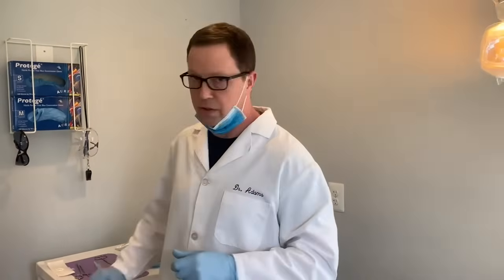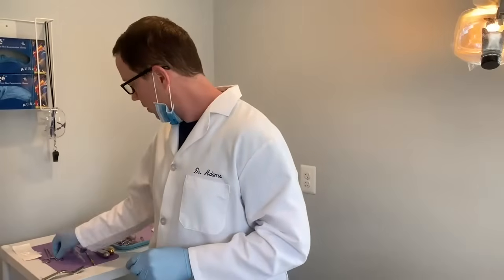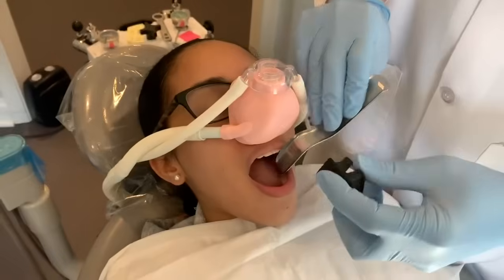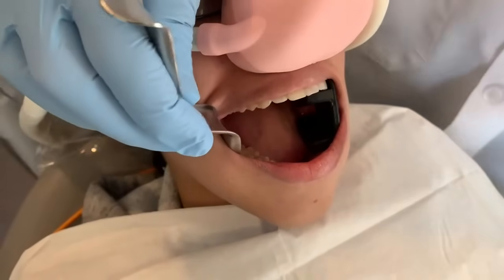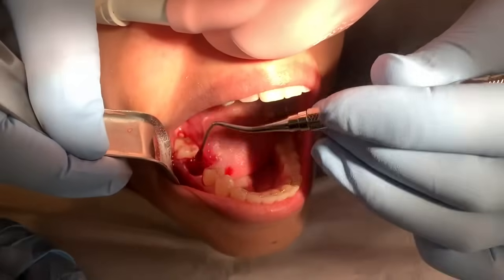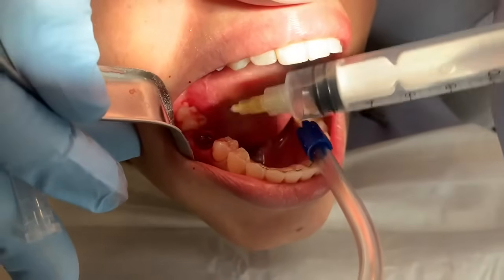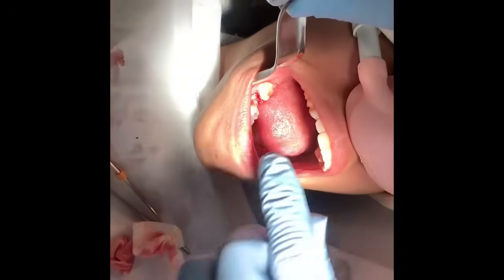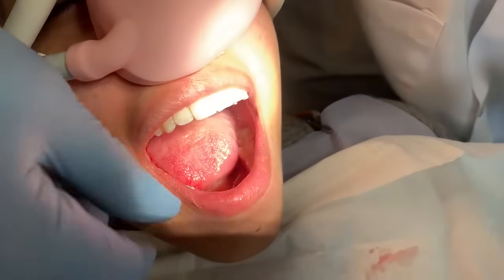Holistic Dentistry Tooth Removal Technique with PDL Removal, PRF Bone Graft and Ozone Gas